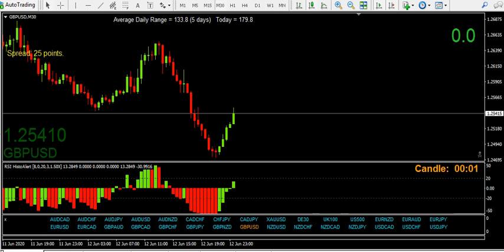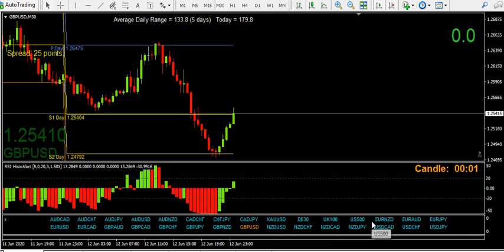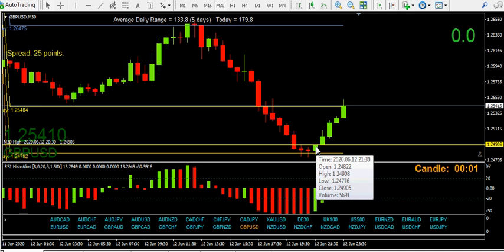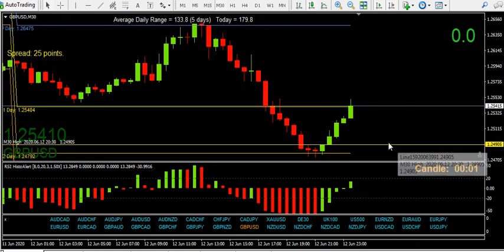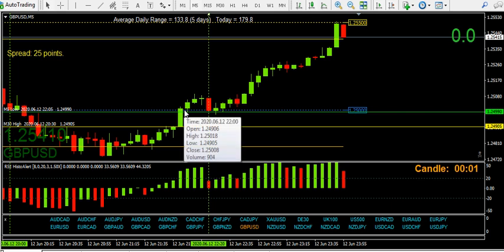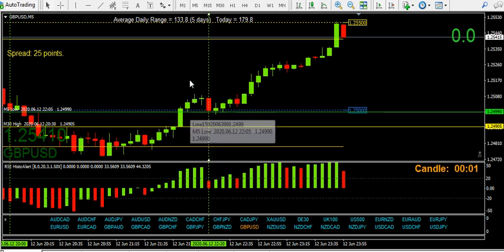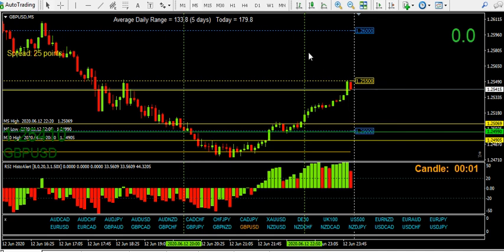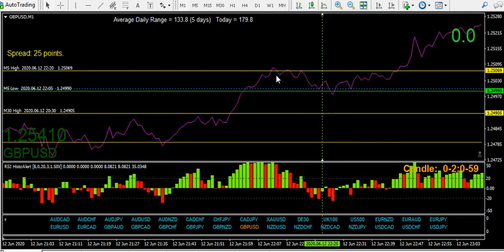Another 3 candle reversal explained in detail